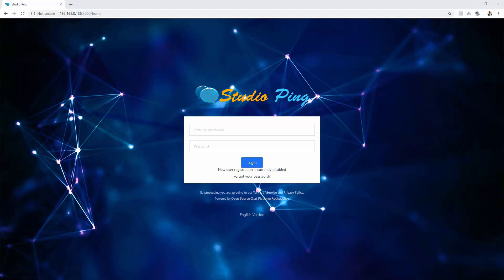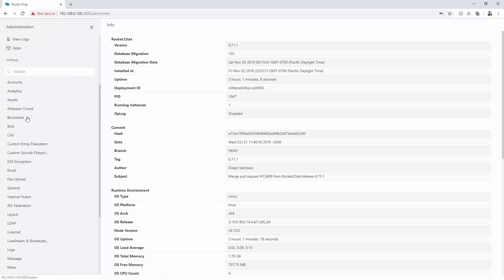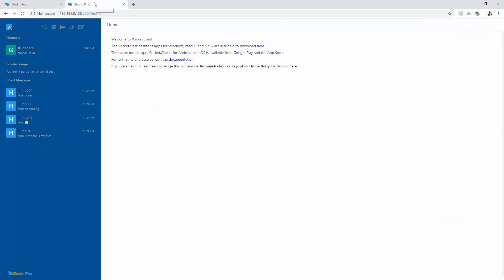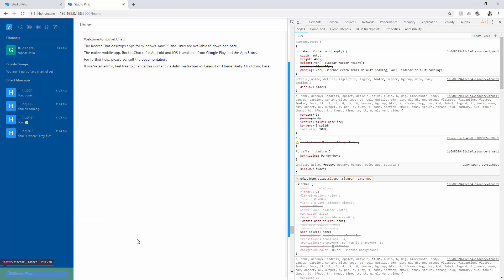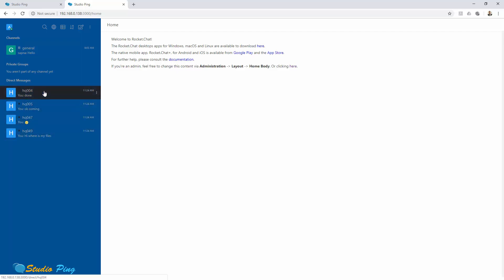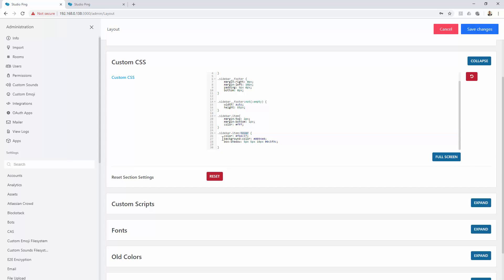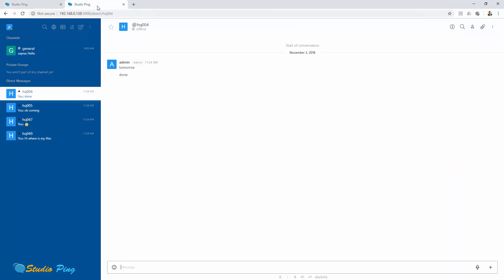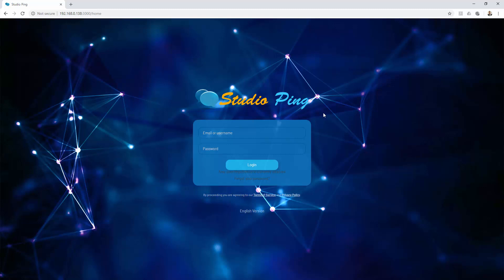Rocket.Chat #13 How to change color theme of RocketChat with custom css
In this video I will show you How to change color theme of RocketChat with custom css.